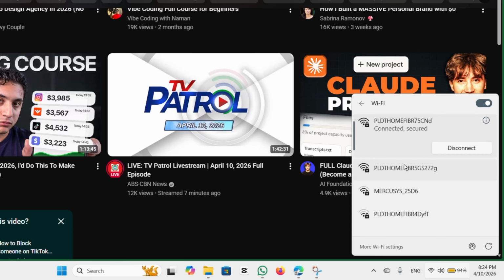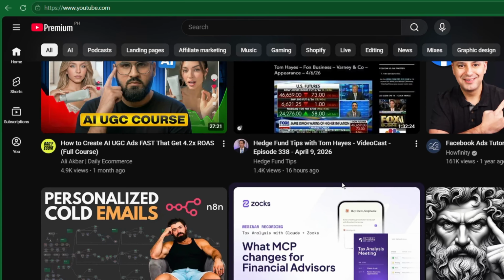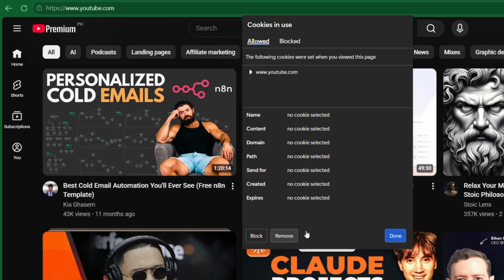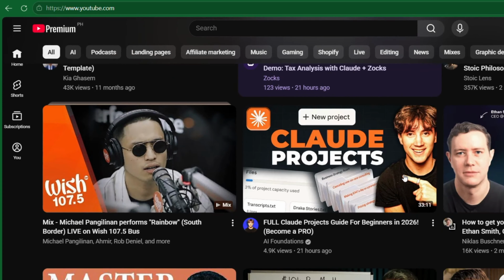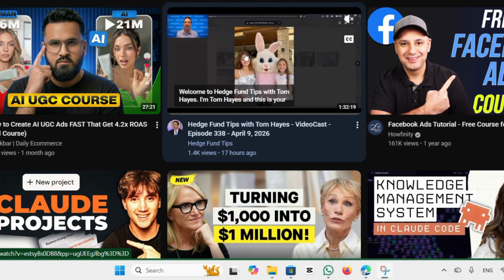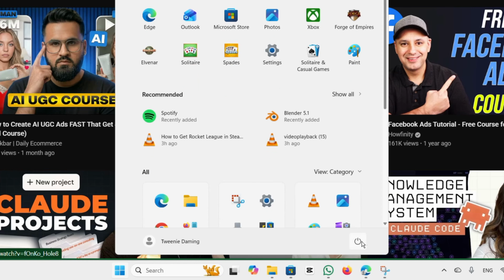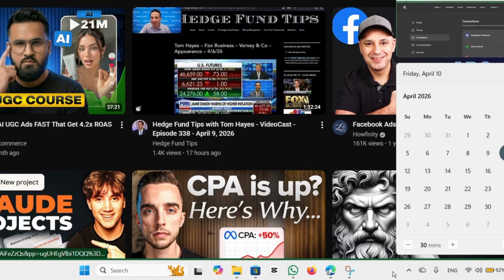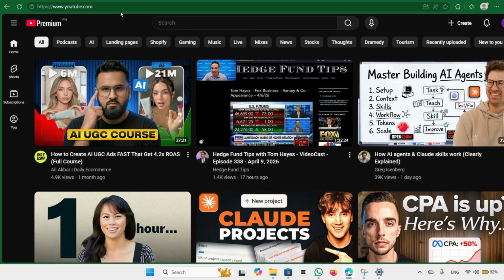Want to Fix YouTube Not Loading? Follow These Step-by-Step Guides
YouTube not loading can stop you from watching videos or using the app properly. In this step-by-step guide, you’ll learn how to fix YouTube not loading on any device.

Whether YouTube is stuck, buffering, or not opening, this tutorial shows simple step-by-step solutions to get it working again.

📌 What you’ll learn:
• How to fix YouTube not loading on Android, iPhone, and PC
• Common causes of YouTube loading issues
• How to clear cache and fix buffering problems
• How to fix YouTube not working on WiFi or mobile data
• How to update or reinstall the YouTube app